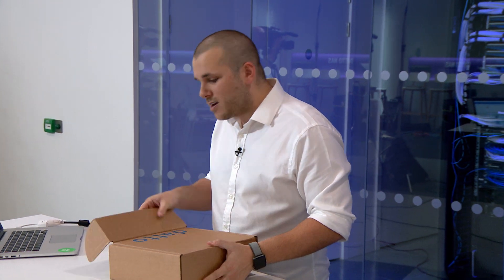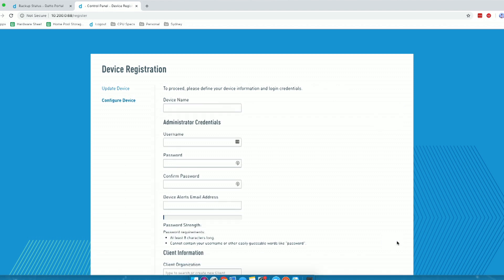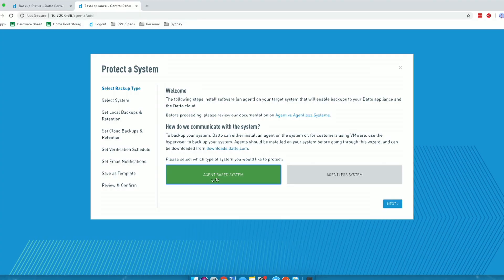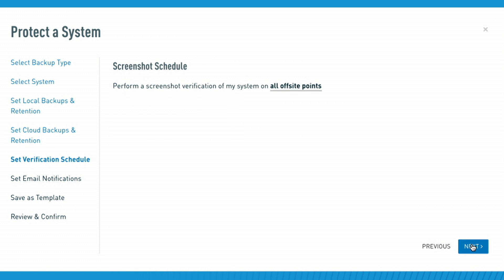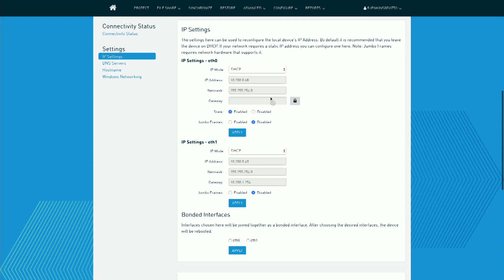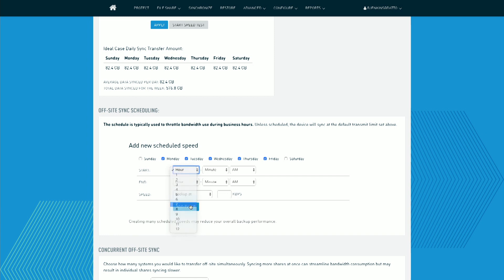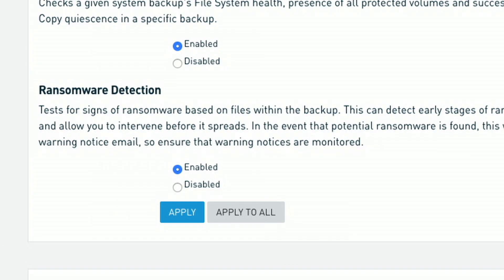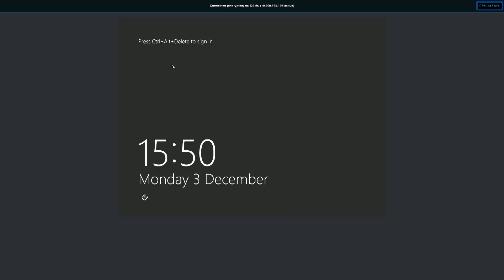Datto BCDR Overview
Are you getting the most out of your BCDR solution?

In this video, Ben Jenkins, Sales Engineer, will give you a complete overview of a Datto Siris X1, showing you how to get the most out of your solution. Starting with unboxing your hardware, adding a server to be backed up, testing screenshot verification, and virtualising your server to play out a disaster scenario, this video covers it all.

Want to learn more about Datto Continuity? Request a demo!